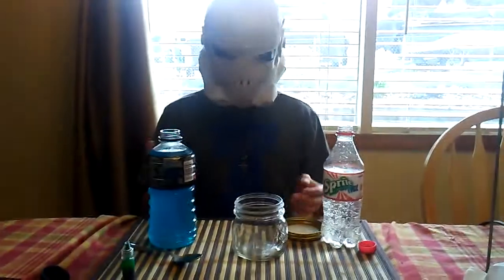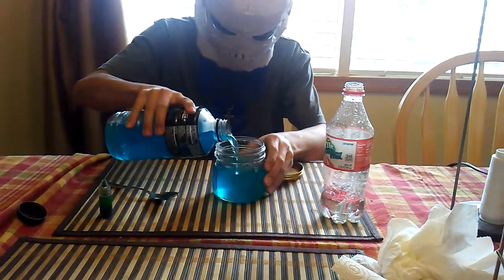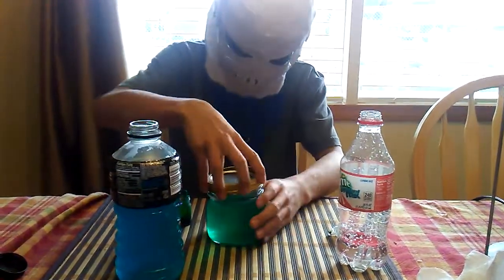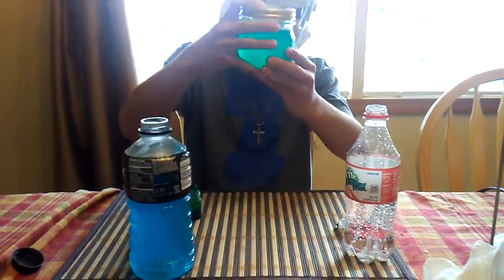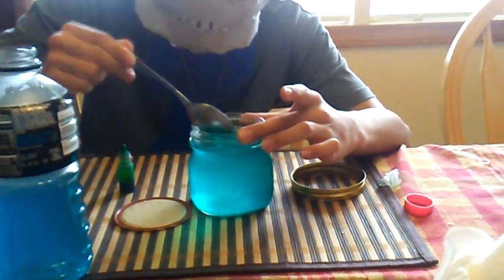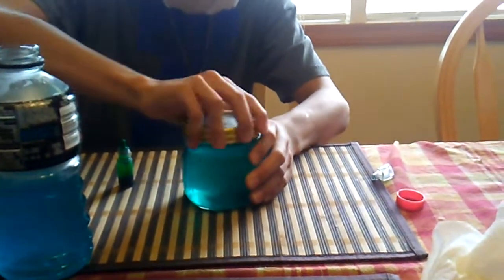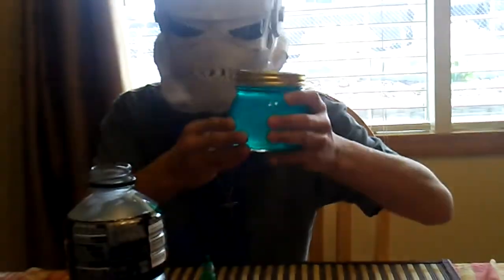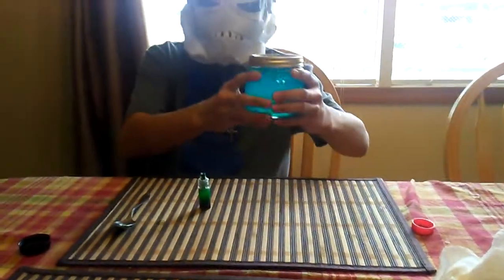FORTNITE DIY SHIELD POTION!